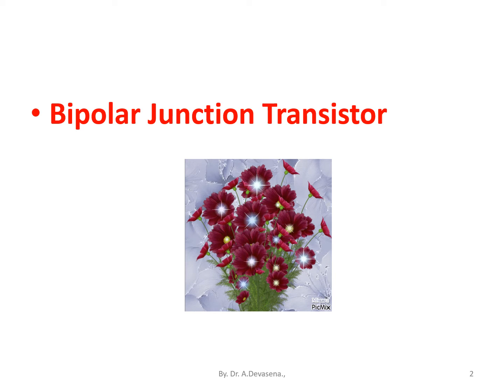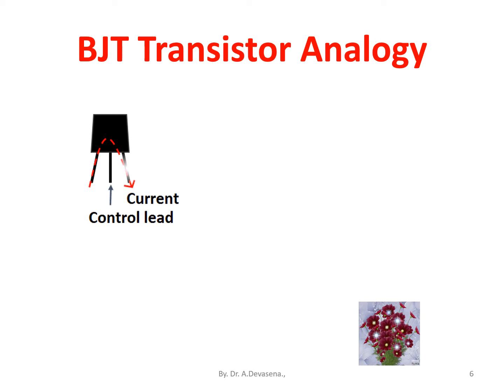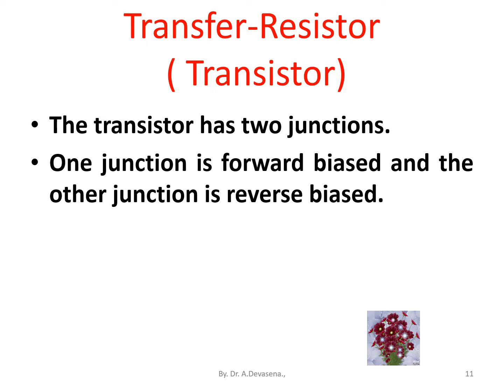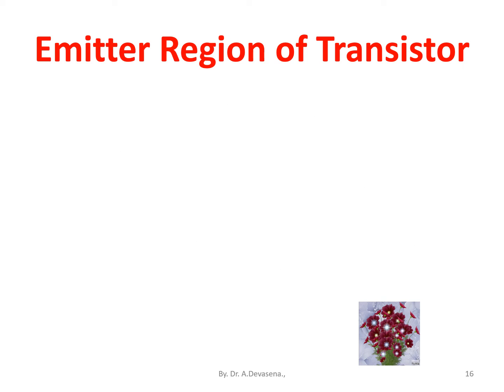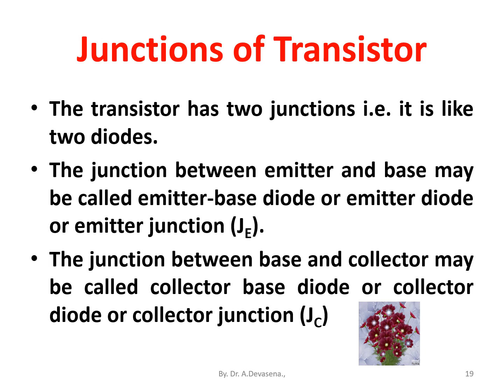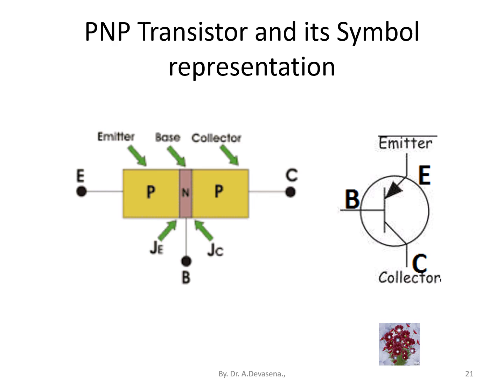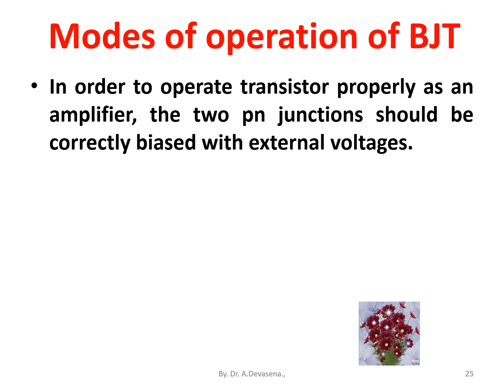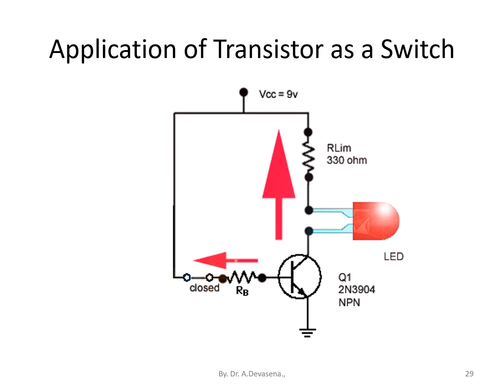Bipolar Junction Transistor BJT an Overview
The bipolar junction transistor was developed by Dr. Shockley along with Bell Laboratories in 1947.
For the first time, this component was used in commercial venture in 1948, when the Bell system employed transistor circuits in the telephone switching circuits.
 since then it has revolutionized the field of electronics.
The BJT is a main building block of all modern electronic systems.
 It is a three terminal device whose output current, voltage, and/or power are controlled by its input current.
In communication systems, it is used as a primary component in the amplifier.
An amplifier is a circuit that is used to increase the strength of an ac signal.
In digital computer electronics, the BJT is used as a high-speed electronic switch that is capable of switching between two operating states (open and closed).